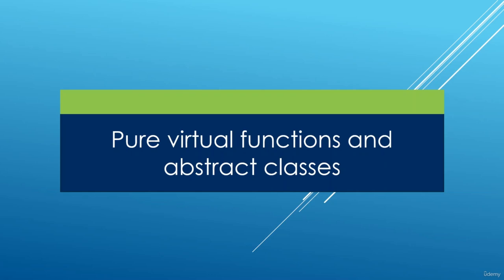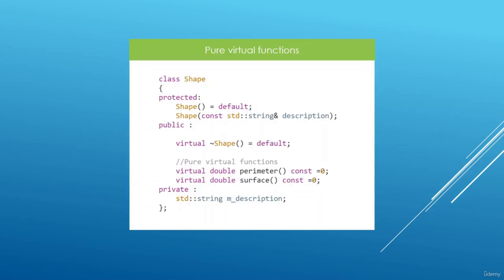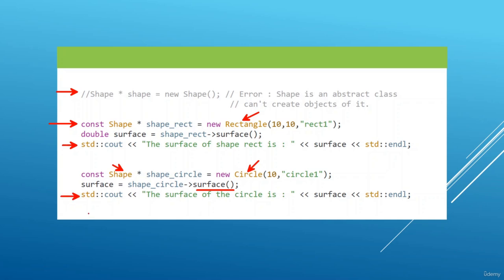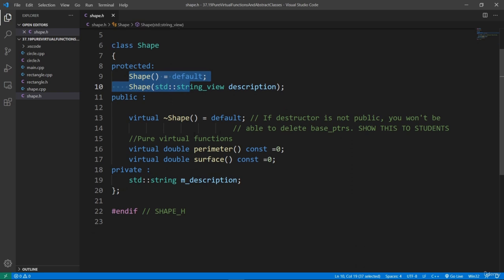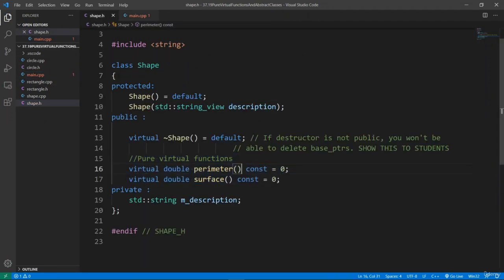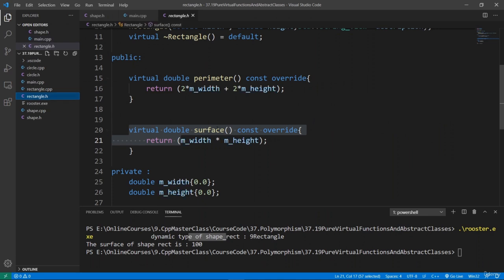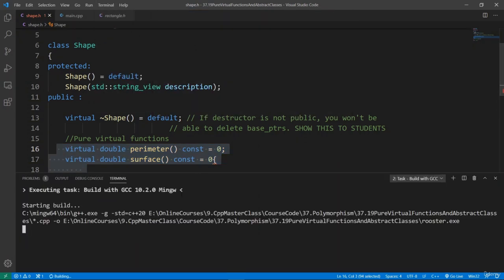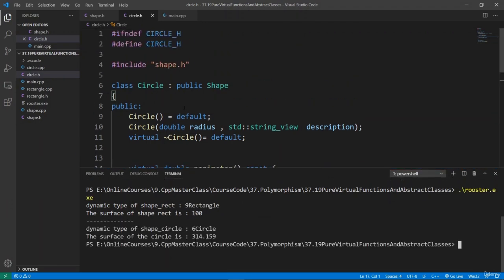026 Pure virtual functions and abstract classes